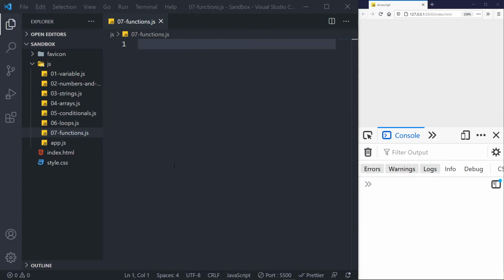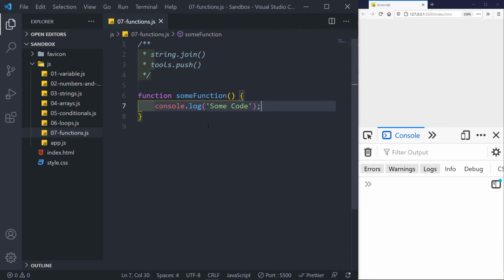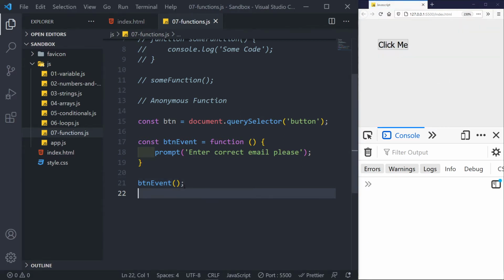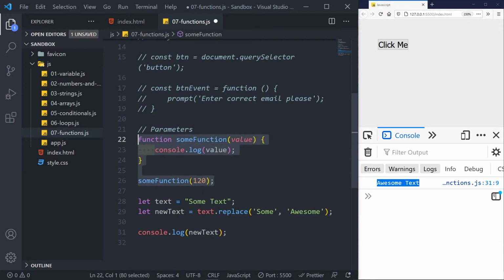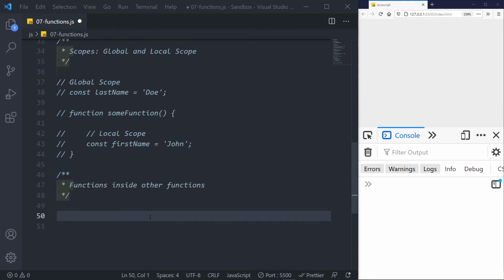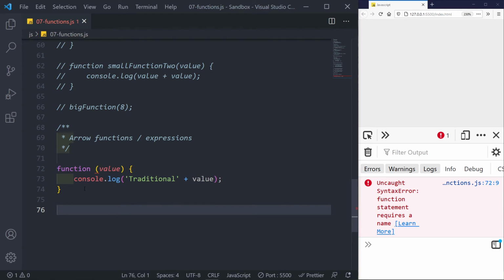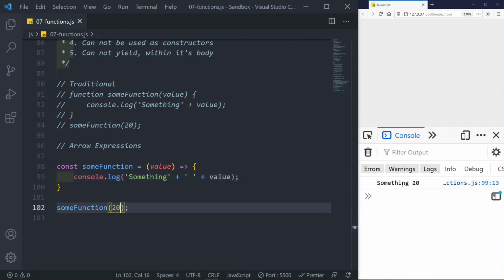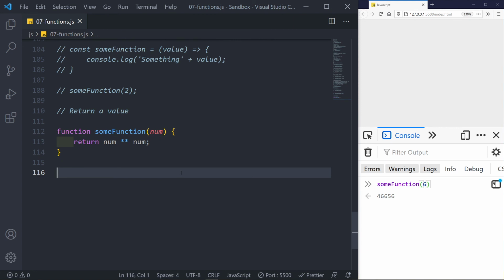JavaScript Tutorial | Functions, scopes, arrow expressions | Part 9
In this lesson, we will be learning about functions in JavaScript. Different scopes like Global Scope and Local Scope. Arrow functions.

Timestamps:
0:00 Introduction & Setup
1:29 Browser built-in functions
3:54 Invoking functions
4:49 Named functions
5:46 Anonymous functions
7:28 Example of how to implement anonymous functions
10:45 Function parameters
15:16 Global Scope and Local Scope
19:37 Functions inside other functions
23:15 Arrow Expressions
25:11 Differences and limitations of arrow functions
31:43 Returning values